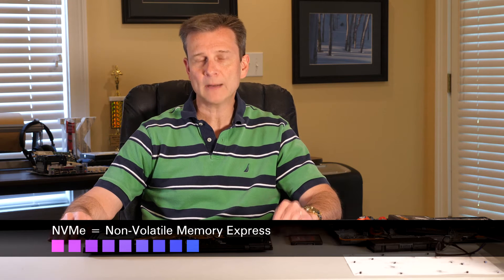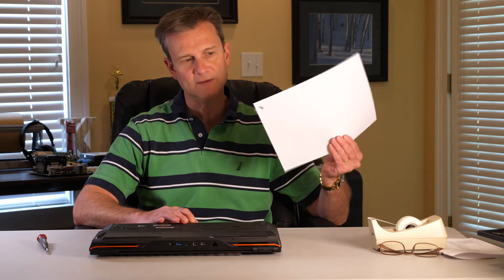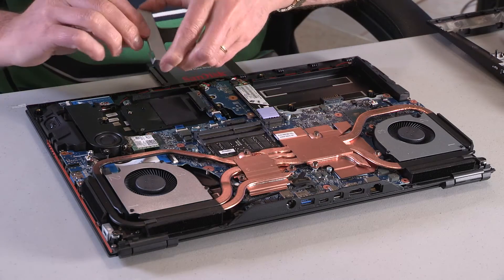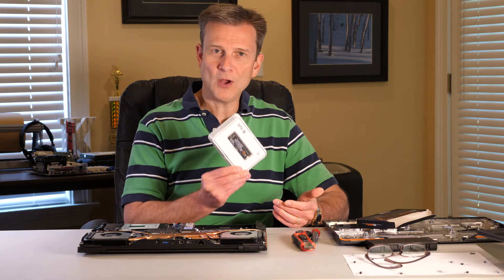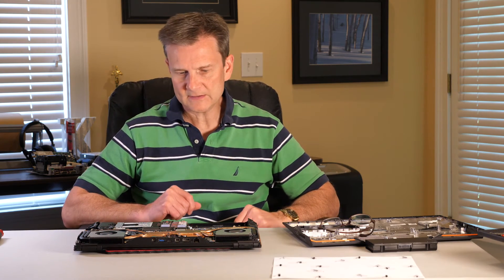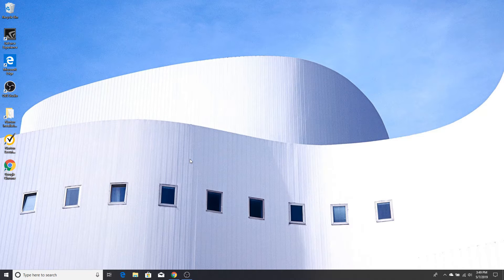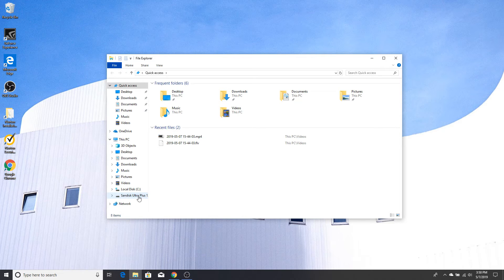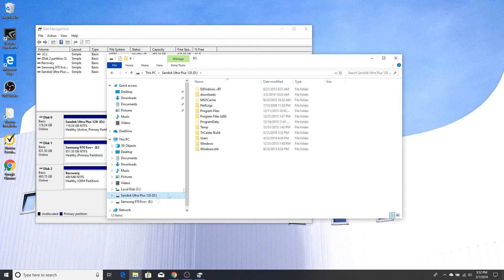Installing a NVMe SSD in the PowerSpec 1720 laptop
How to install an NVMe solid state drive and an old SATA based SSD in the PowerSpec 1720 laptop from Micro Center.

970 EVO Plus NVMe M.2 SSD on Amazon